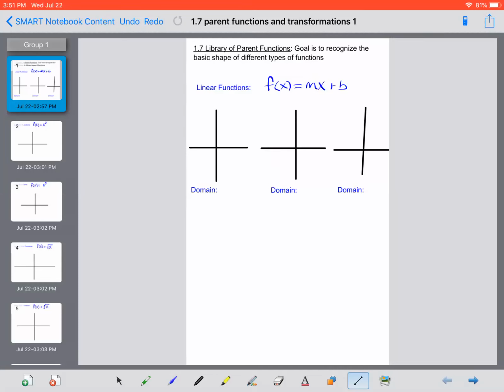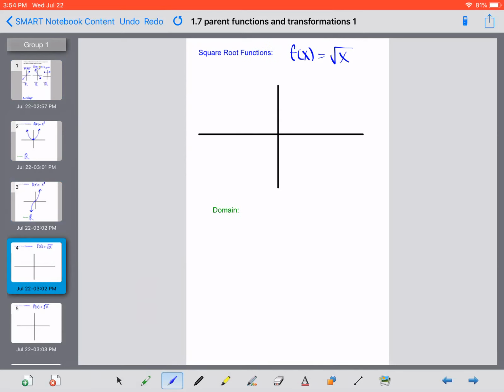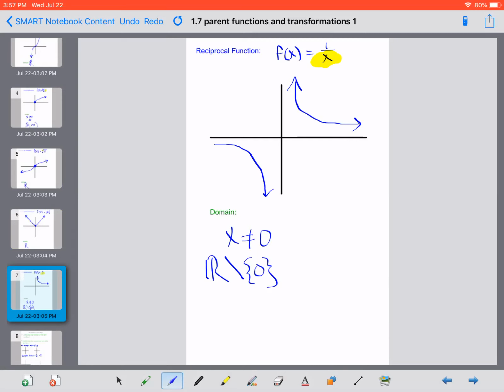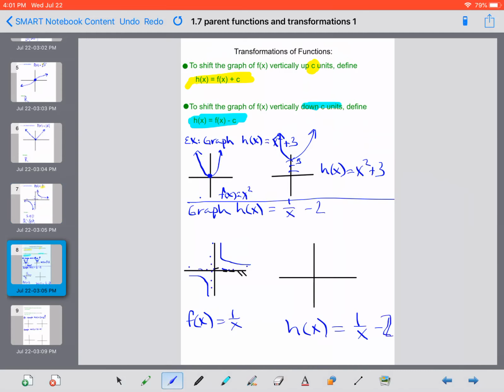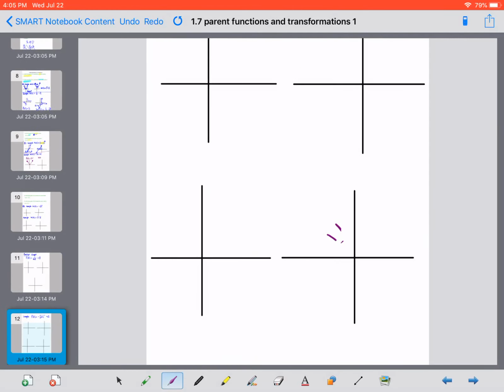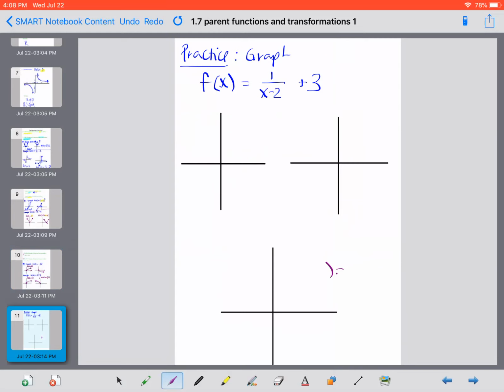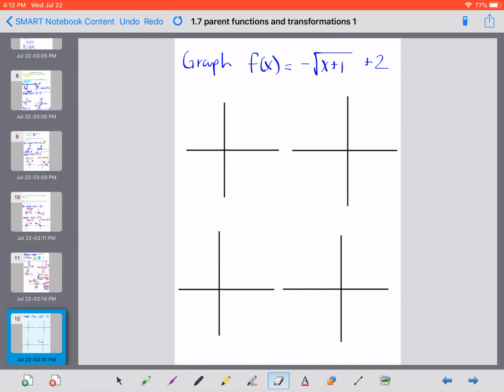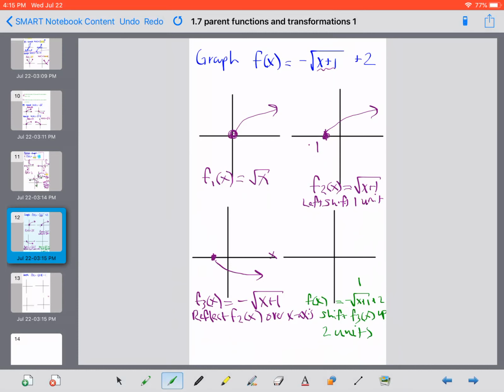Precalculus 1.7 Library of Functions and Transformations